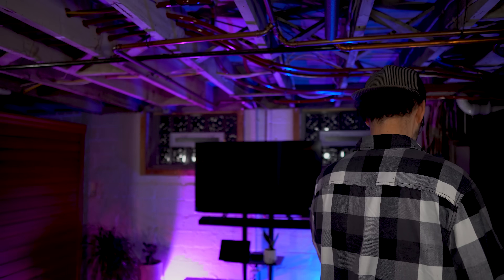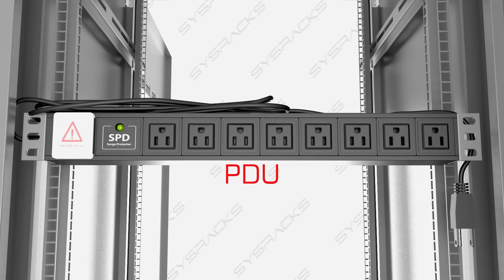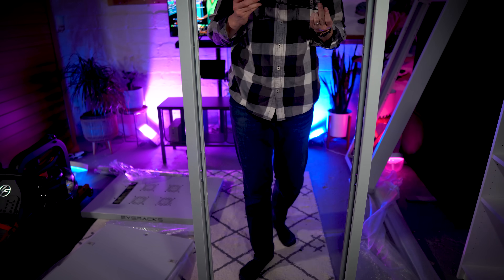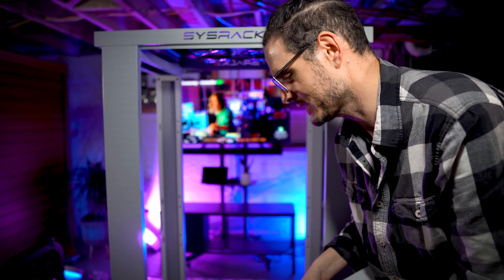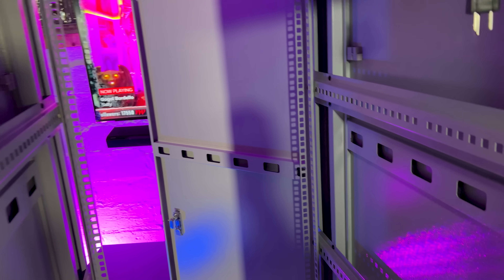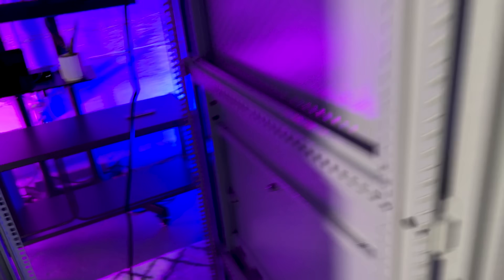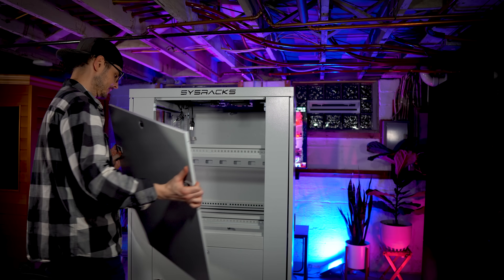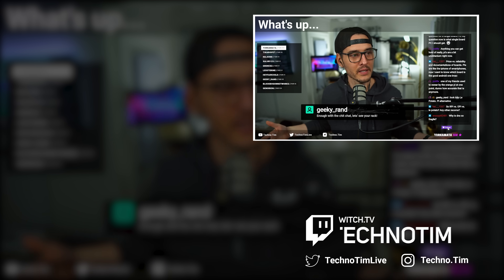Best Server Rack for Your HomeLab? Sysracks Enclosed Rack!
I've been on a quest looking for a new server rack for my HomeLab in my home.  I've outgrown my current 18u open frame rack and decided to give a 32u Sysracks Enclosed Rack a try!  Join me as we put together this server rack, test out all of the features, and I'll let you know my thoughts about this brand new server rack!

A HUGE thank you to Micro Center for sponsoring this video!

A HUGE thank you to Sysracks for sending me this rack!
(The model in this video is the 32U 35'' Depth (24"x35"x66") 19" IT & Telecom Cabinet SYSRACKS SRF 32.6.9 G)

- I was not paid
- I chose Sysracks and contacted them after researching alternatives

00:00 - Why get a new Server Rack?
01:14 - Sysracks 32u Server & Features
02:22 - Micro Center (Sponsor)
03:35 - Assembling the Rack
07:38 - Exploring the Rack Features
09:39 - Checking Out the Temperature Control Unit
11:04 - My Thoughts About the Sysracks Server Rack
13:42 - Stream Highlight - "The grow room isn't big enough for 2 racks!"

Videos clip is from Vitaliy Izonin